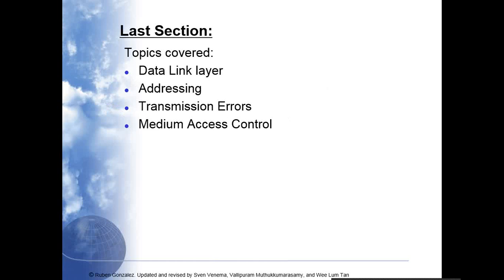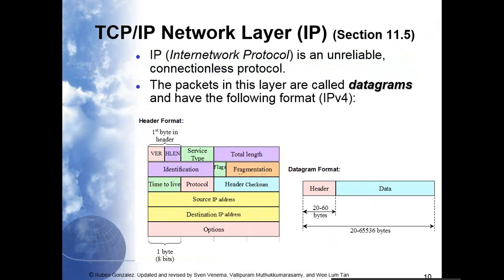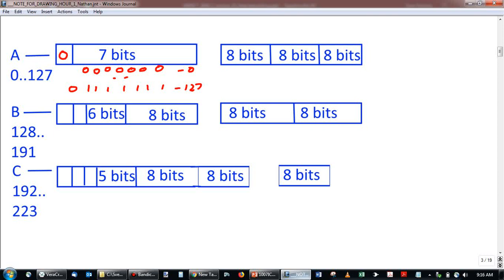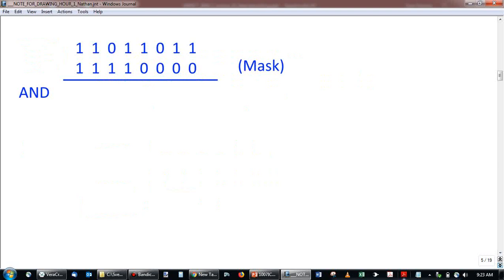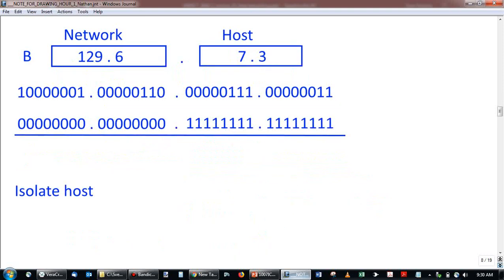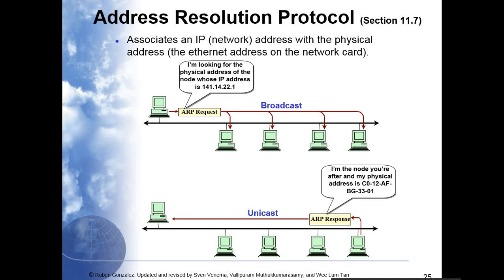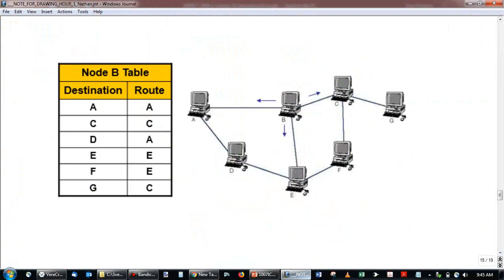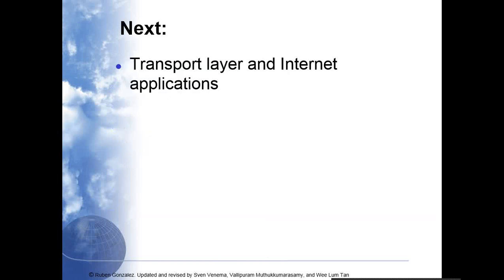Lecture 5.1b Internetworking